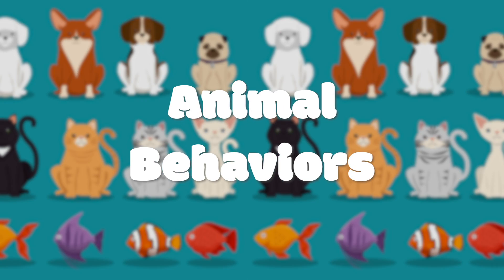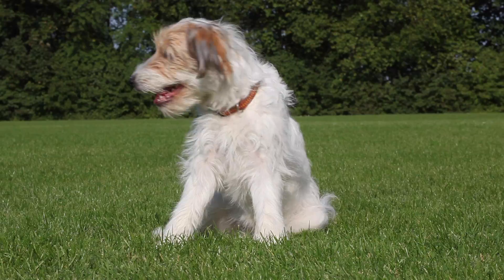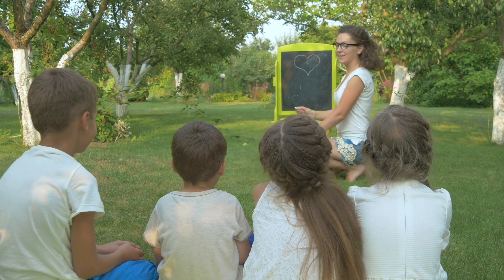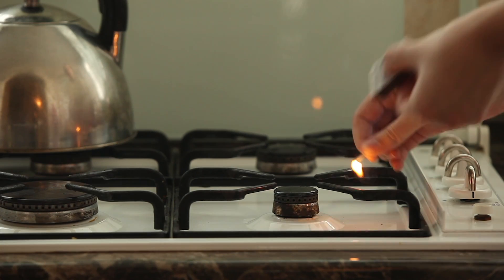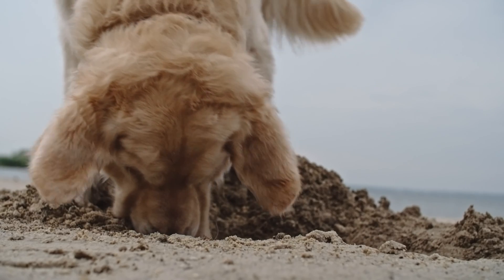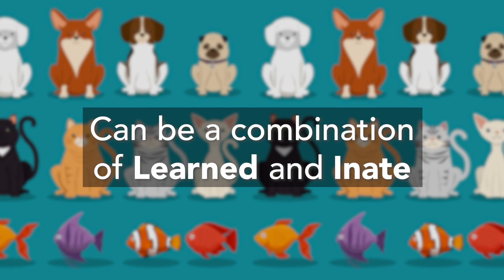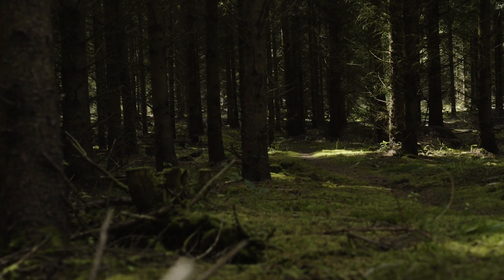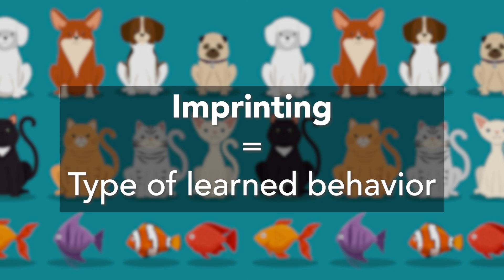Animal Behavior for Kids | Learn about innate behavior, learned behavior and more!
In this video about animal behavior we will learn all about the different kinds of behavior including, innate behaviors, reflex behaviors, learned behaviors, imprinting and more! Birds build nests. Dogs sit roll over, chase sticks, and may do other tricks. Spiders build intricate webs. People blink, read books, talk to each other. Bees do special dances. What does each of the actions have in common? You are correct if you said they are behaviors.

A behavior is a way in which an animal or person acts in response to a situation or stimulus. Behaviors are the ways animals interact with other animals or with their environment. However, not all behaviors are attained in the same manner. For example, you had to learn how to read, but you did not learn how to blink. A dog was taught to sit up or roll over, but a dog did not learn how to dig a hole in the ground. Some behaviors animals may be learned, and other behaviors are a part of the animal at birth, and they do not need to learn them. They are born with already knowing how to
perform certain behaviors. You had to learn how to talk, read, and write. Your parents or teachers have taught you to do things, or you may have learned on your own, like playing a favorite game. Other behaviors, like blinking and grasping, are called reflexes; you were born with those behaviors.
The two types of behaviors are called innate behaviors and learned behaviors and in this video we will learn all about these different kinds of animal behaviors.

After finishing the video, we invite you to download our free 12 page lesson plan with more activities, worksheets and learning opportunities about animal behavior.